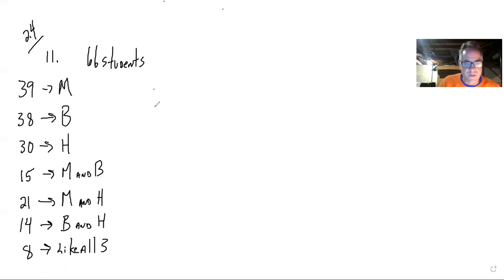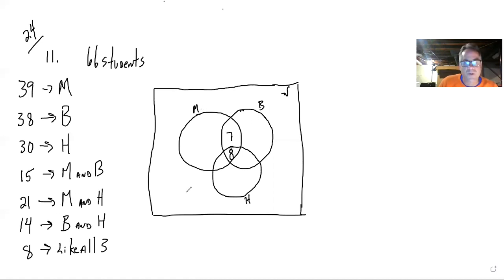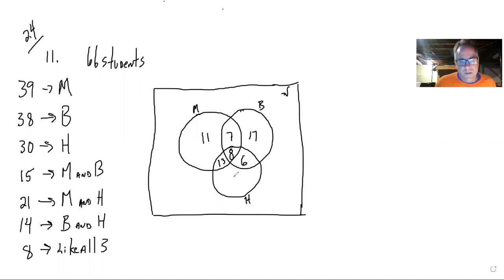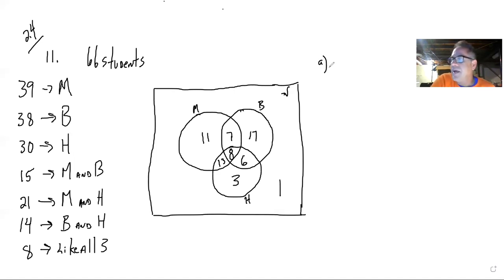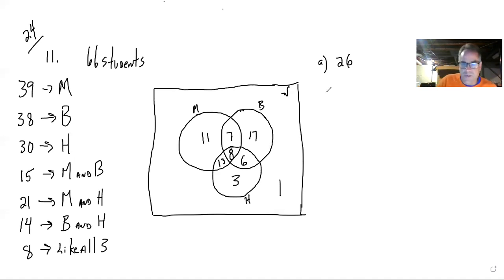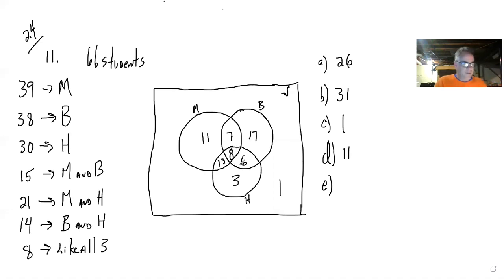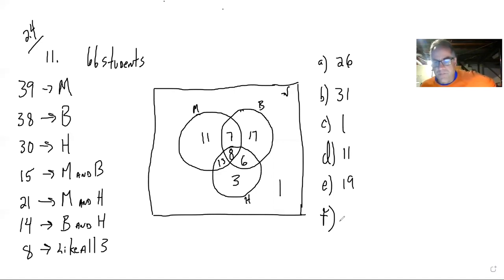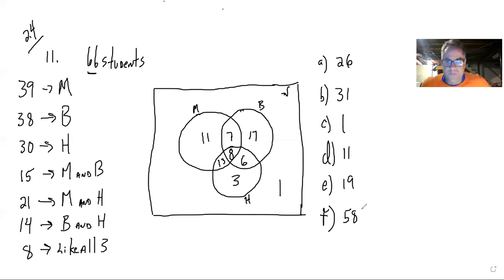Math 121 2.4 lecture 10/14/21